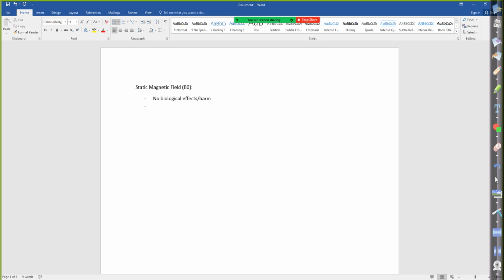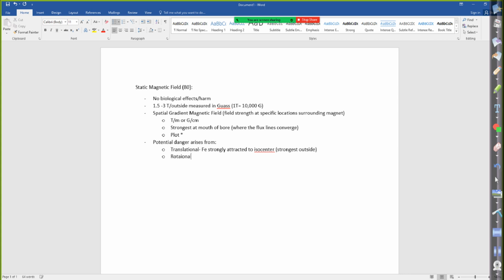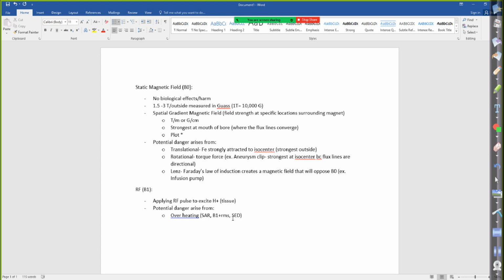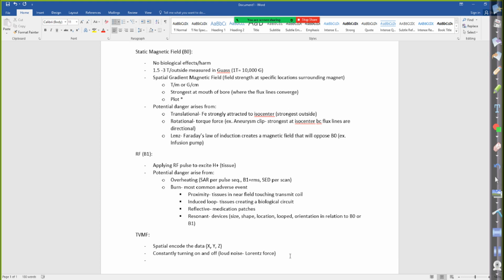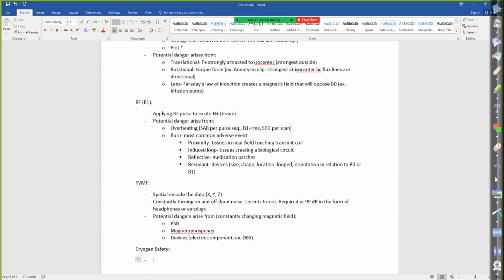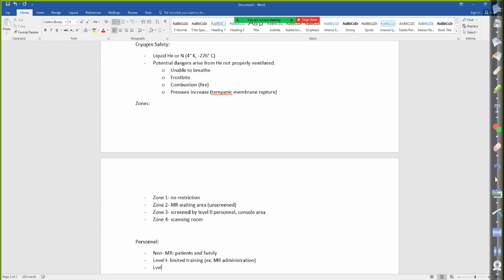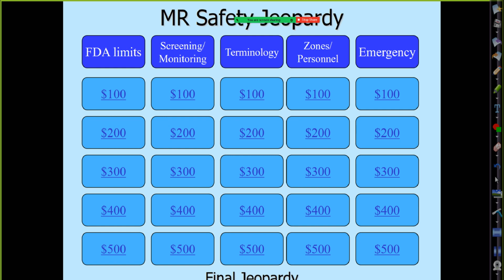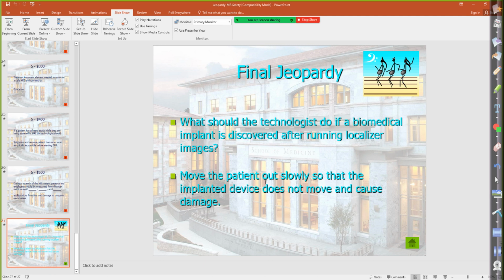MR Safety Review